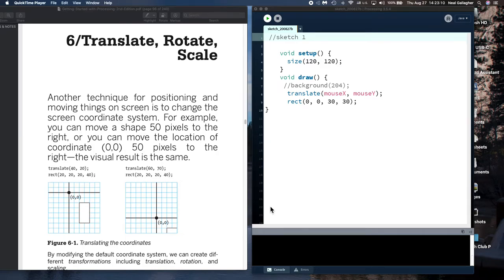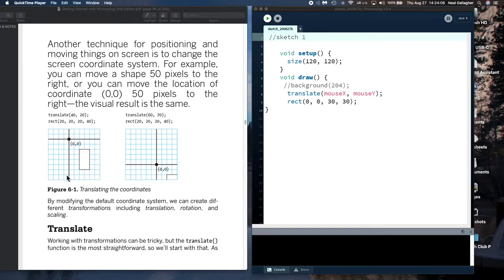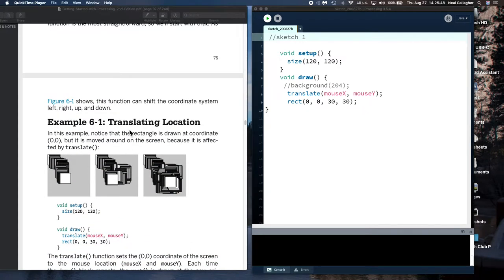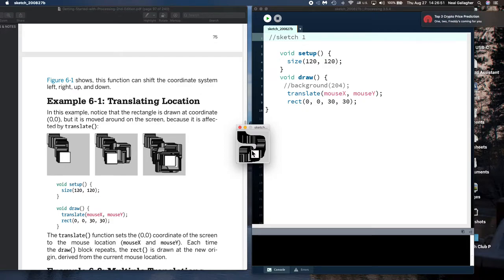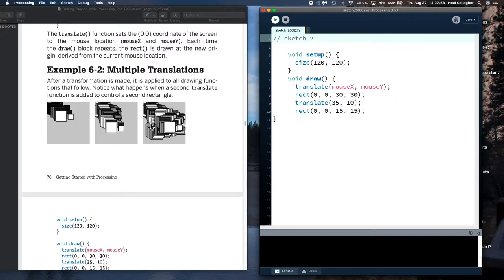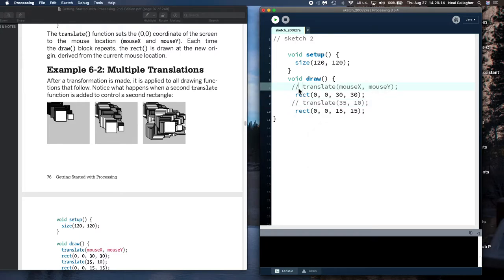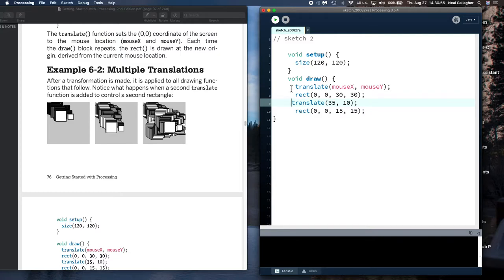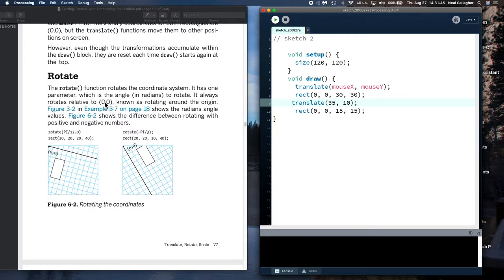Processing_20, Translate and Rotate